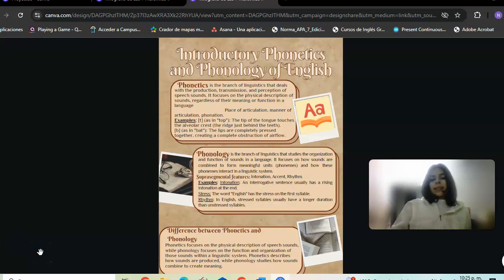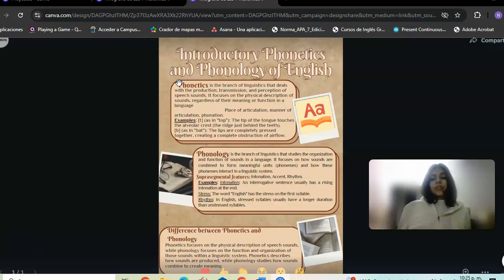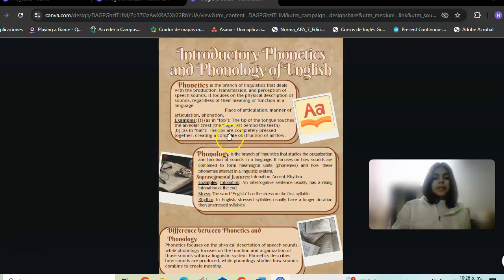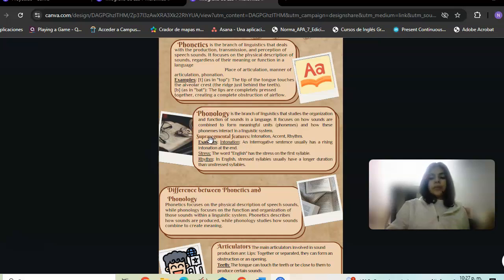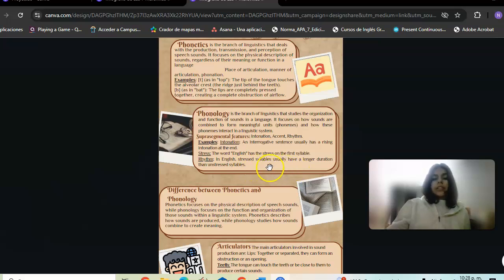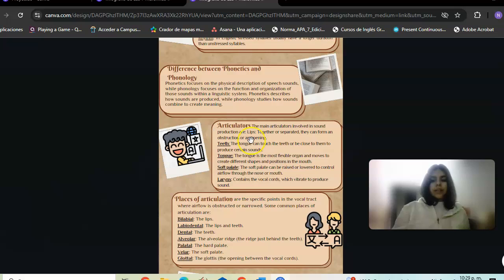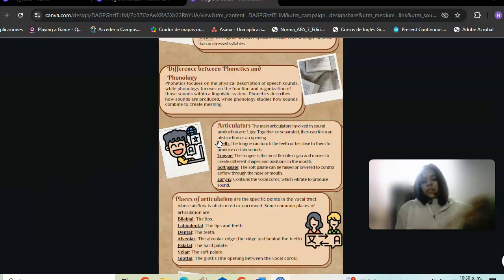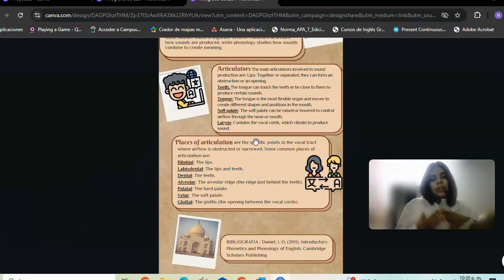Task 1_Main Concepts